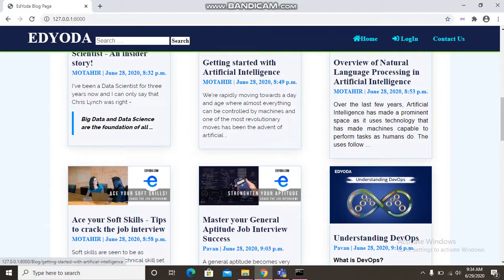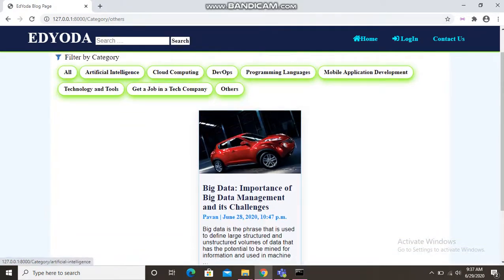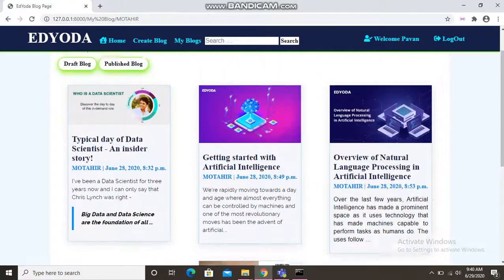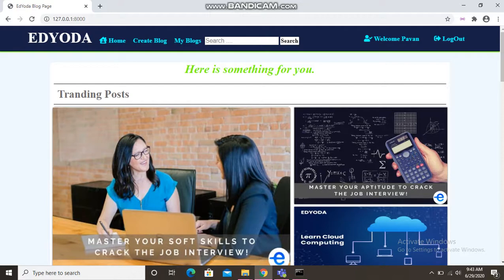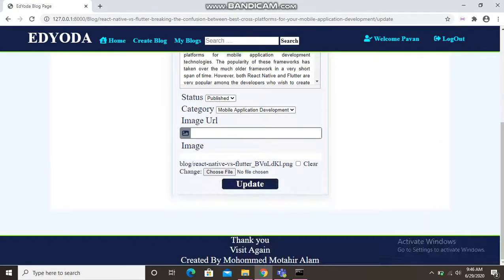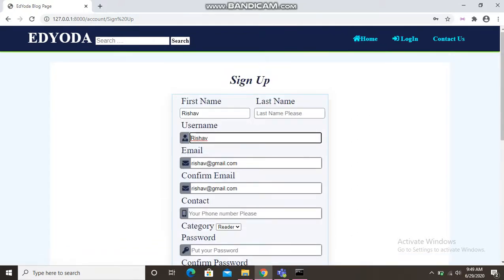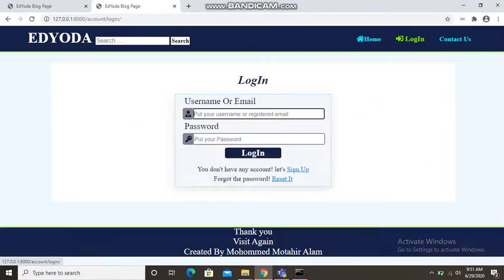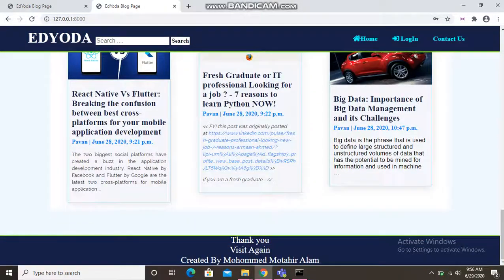EdYoda Blog Project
My Self Mohommed Motahir Alam. This is my Blog Project which is given by Edyoda Digital University. And all of this backend work based on django framework. And frontend is Design with html and css.